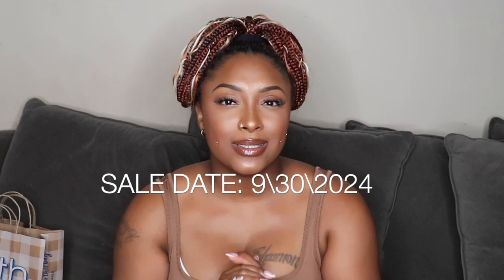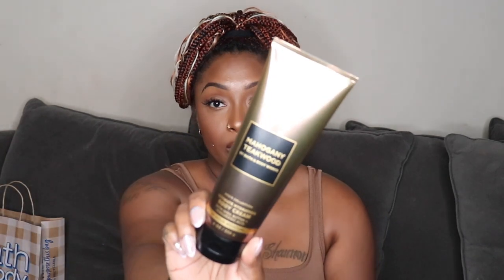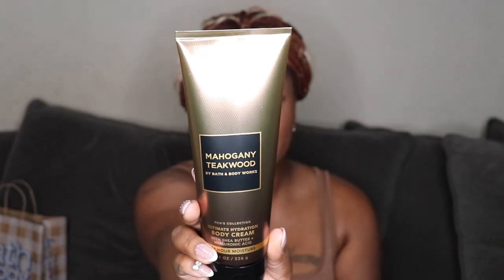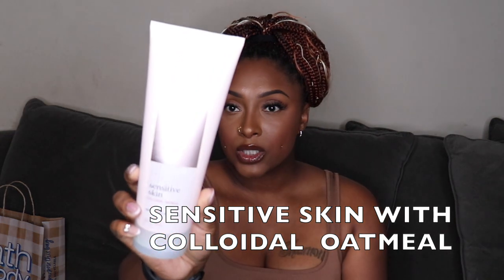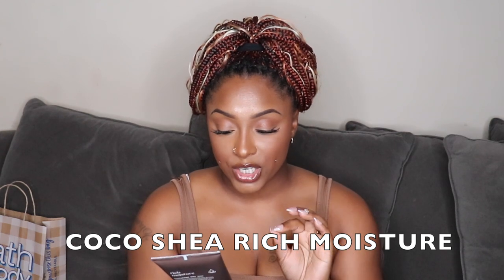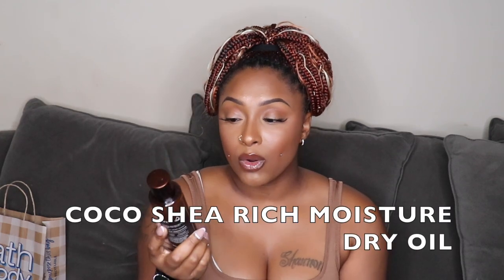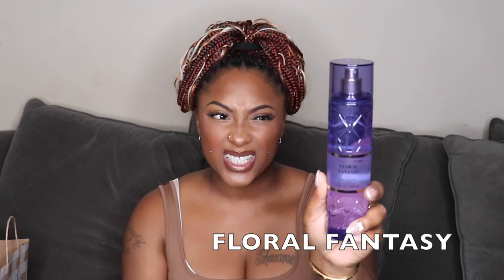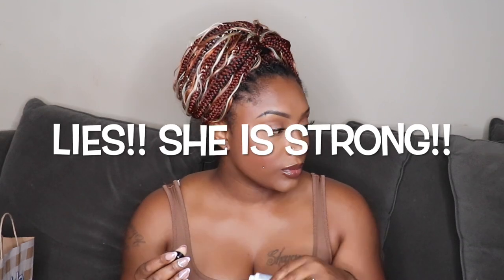Haul|Body Lotion Sale 2024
Hey loves! @bathandbodyworks had a great sale on Body Lotion and I picked up some goodies! Hope you enjoy this video! Did you catch the sale?

xoxoxox
SNAP: astewart11511
PRODUCTS MENTIONED IN THIS VIDEO:

Send Cute Notes Or what ever you want!
A.MAREE BEAUTY
4822 E. Sam Houston Pkwy N.

10%off

Amazon Storefront

PRINTSBYUS INSTAGRAM
CUSTOM SWEATERS, SHIRTS, MASK, ETC.